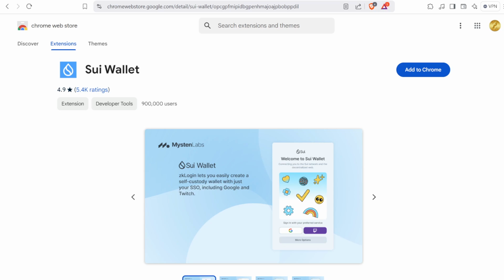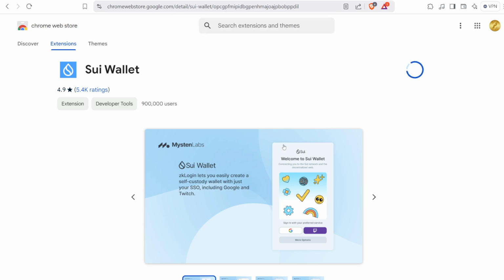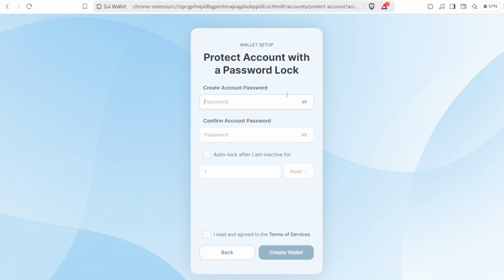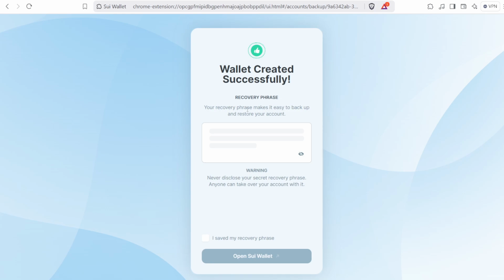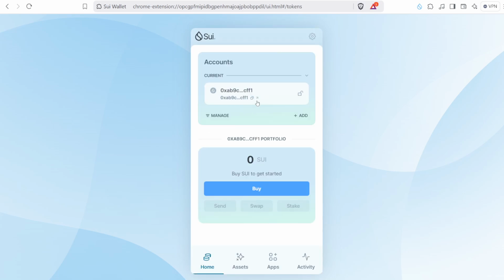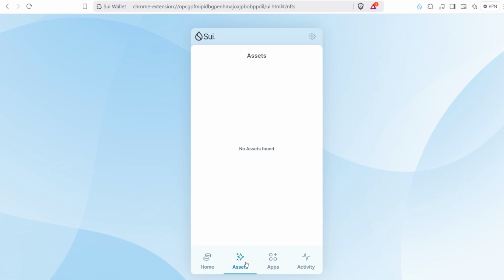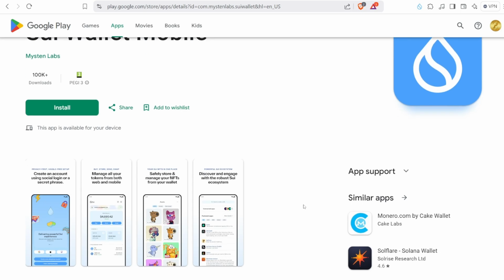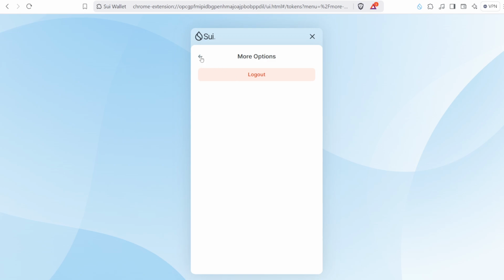Sui Wallet Tutorial - Get Started With The Sui Network In Less Than 5 Minutes!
In this video, I will show you how to safely download and install the Sui wallet.

📟 Sign up for Binance with my link and get $100 in free Bitcoin